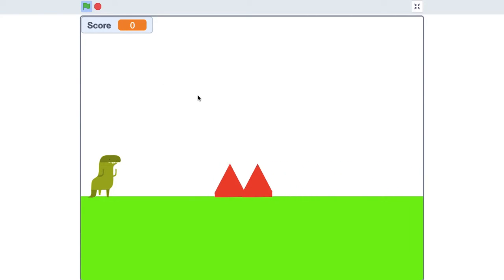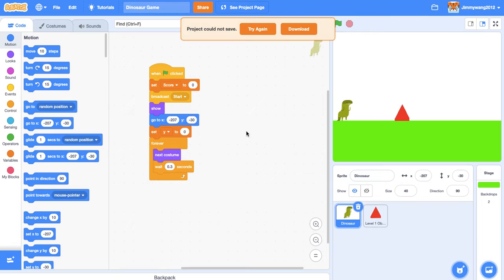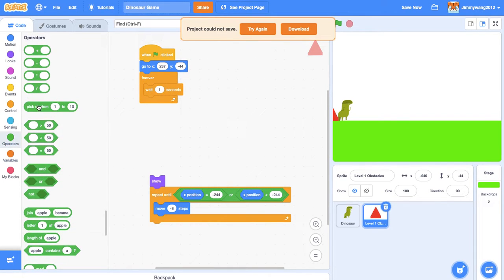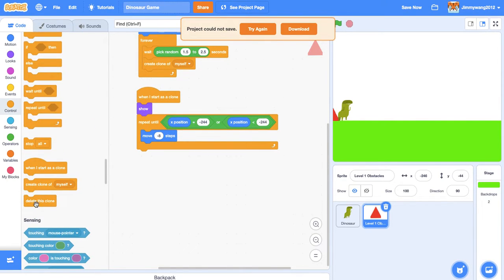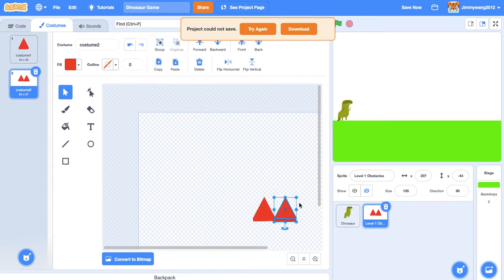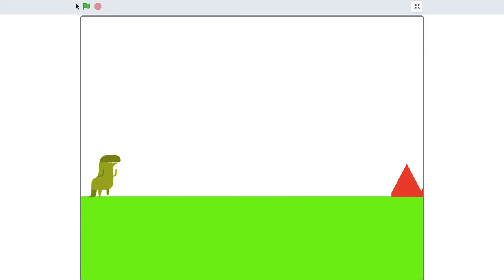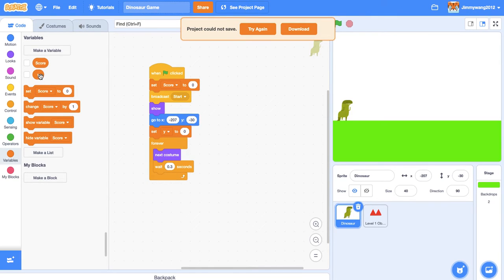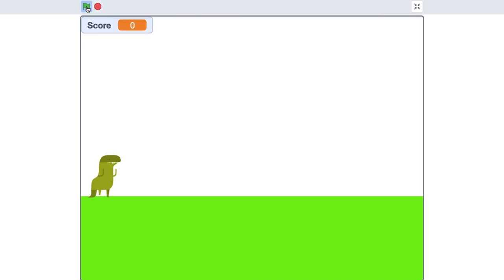Chrome Dinosaur Game Ep. 2 (Clones and Score)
This video, I teach how to make clones and the score.